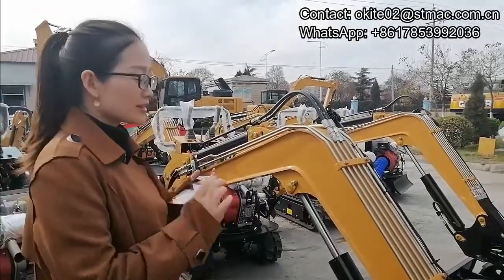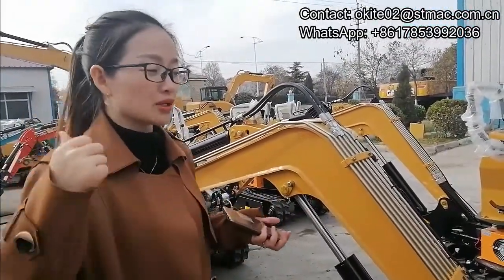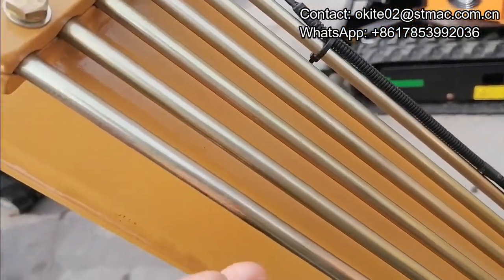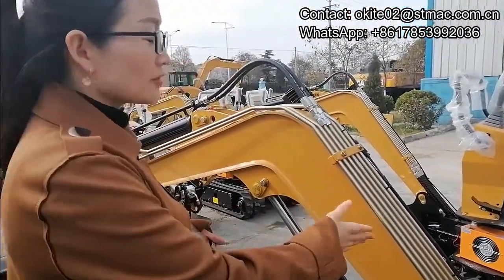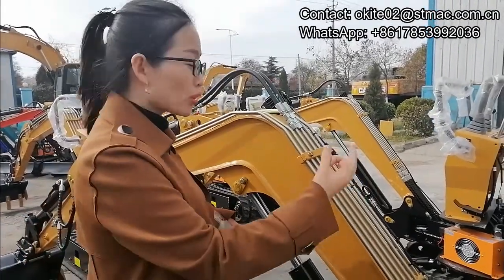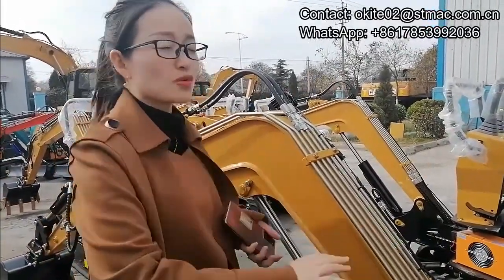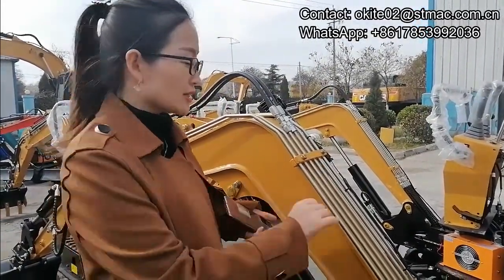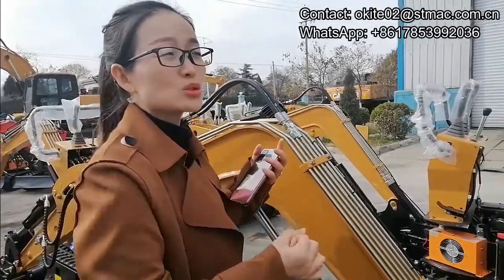CT10 1ton Mini Excavator Updade Mini Digger